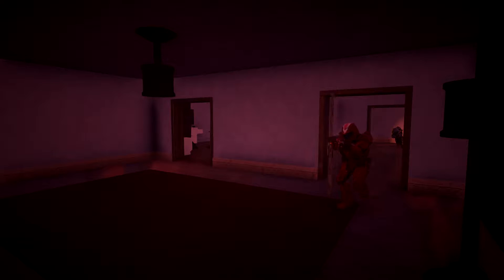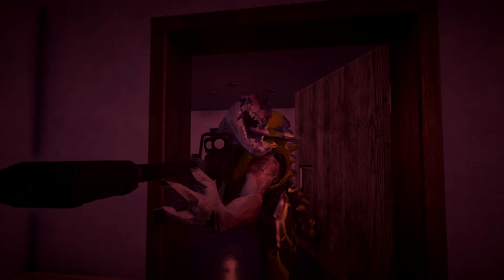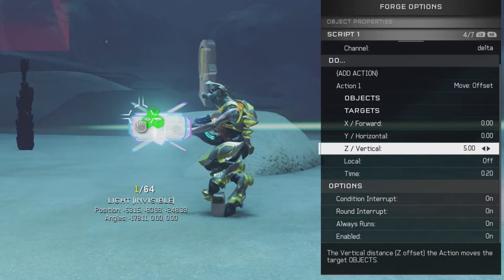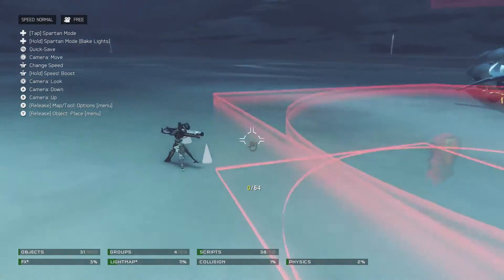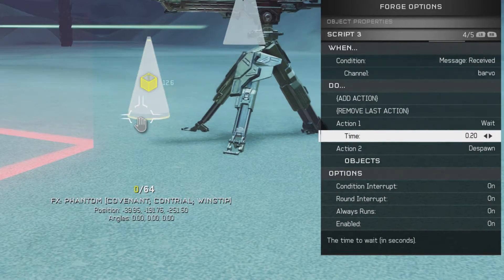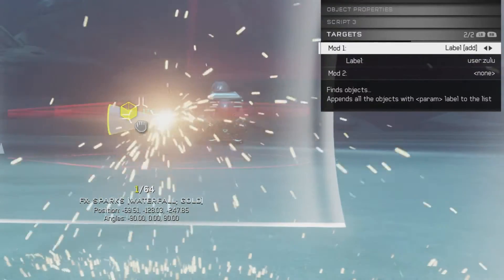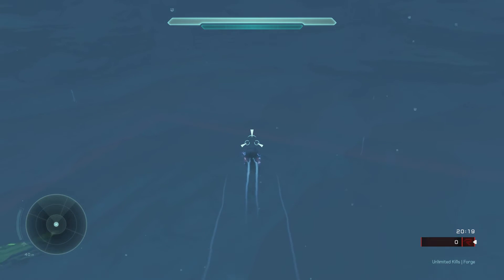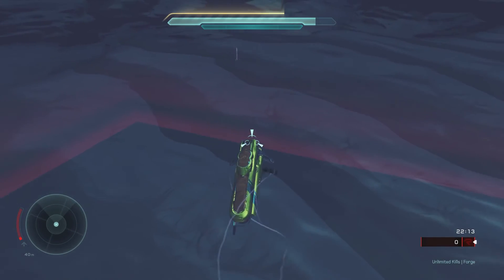Forge A.I. Basics - Single Shot, Rapid Fire, and Tracking Rounds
A replacement and updated A.I. tutorial to the former, a bit more concise... A couple extra little scripts for different types of enemy attacks. Hopefully you guys may be able to start making your own stuff in the Forge as a result.